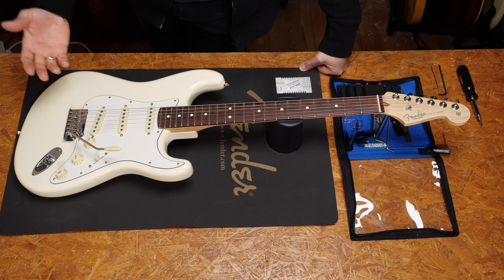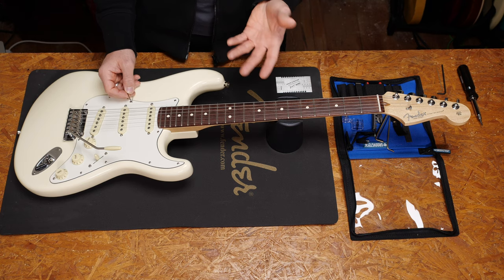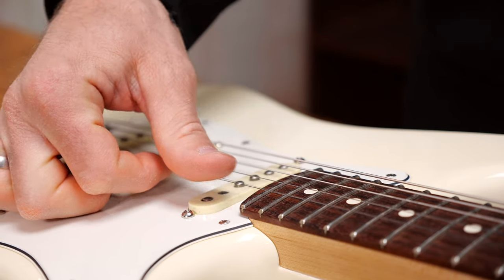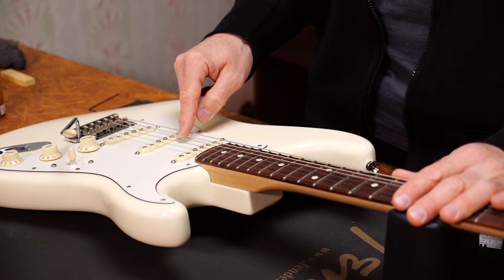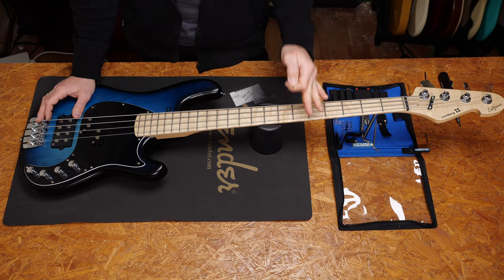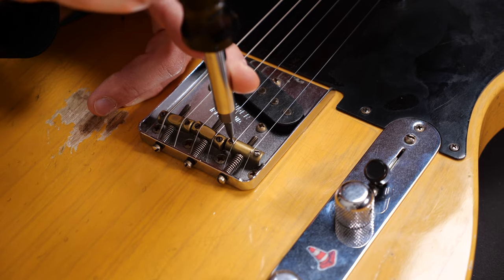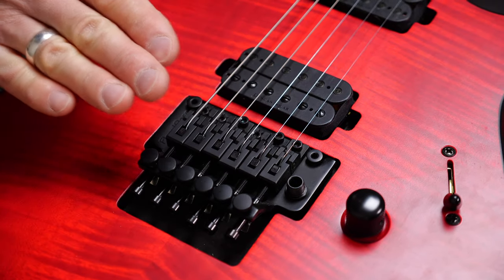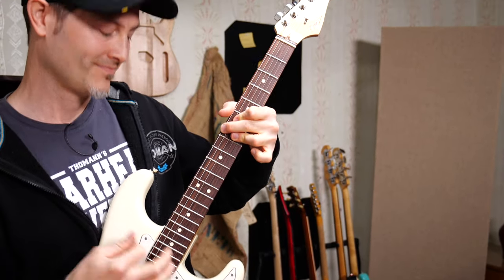How to set up a guitar bridge | Guitar Tech Tips | Ep. 3 | Thomann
Setting up the bridge and the saddles is the third and last step of a great guitar setup. In this episode we're talking about string height, measurements and everything else you need to know.

Interesting bits and pieces:
0:00 Introduction
0:25 three steps to set up a guitar / bass
0:45 the types of bridges
1:00 basic rules for bridge setups
1:27 are my strings too low?
1:50 string action - some numbers for you
2:38 what if I overdo it?
2:47 what's up with BASSES?
3:11 how to set up telecasters?
3:25 Epiphone / Gibson setup
3:47 bridge setup on a Floyd Rose?
4:20 let's hear that Strat
5:16 ...cheesyyyyy :)